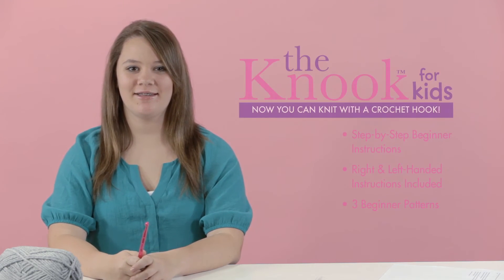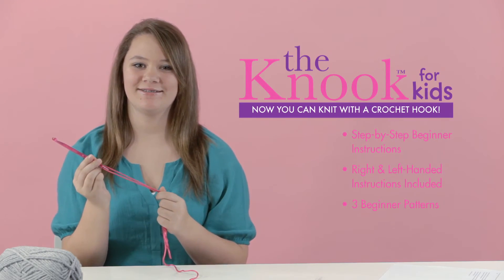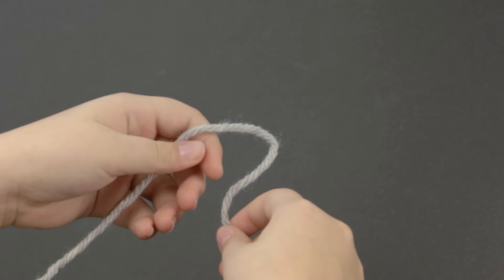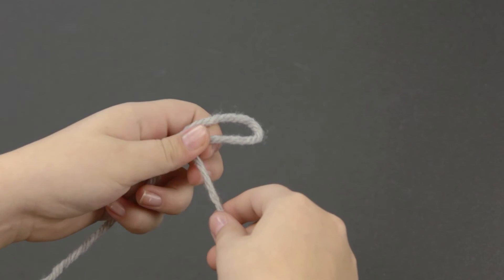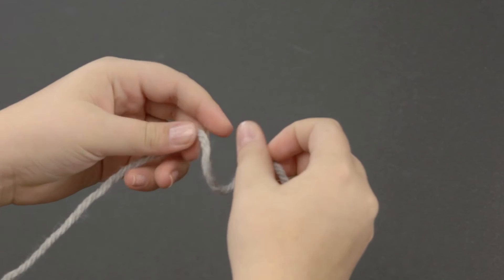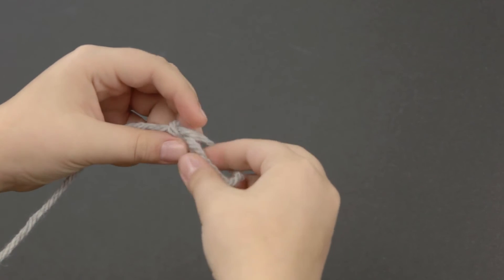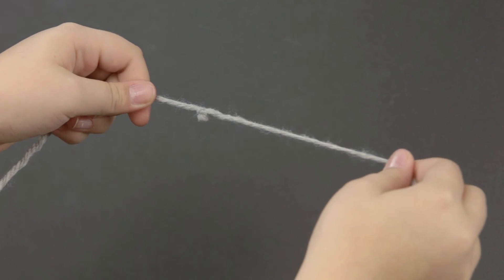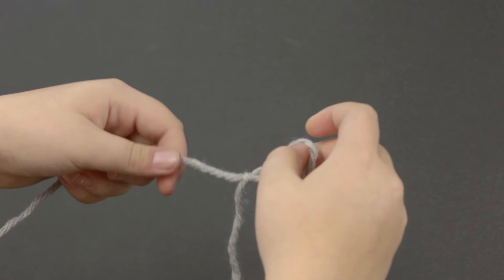The Knook for Kids™: Making a Slipknot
Learn how to make a Slipknot with The Knook for Kids™.

This video is associated with The Knook for Kids! Find the rest of the instructional videos for this book